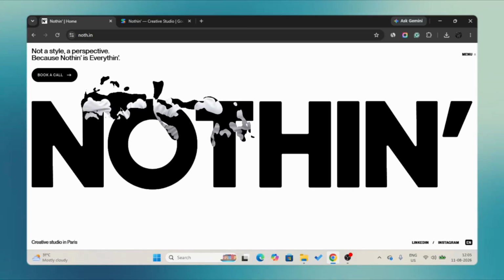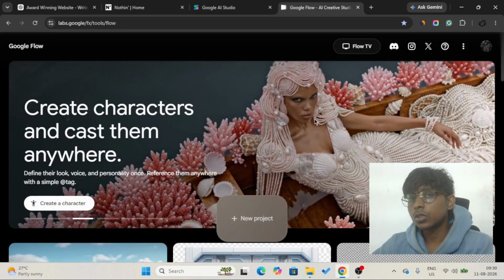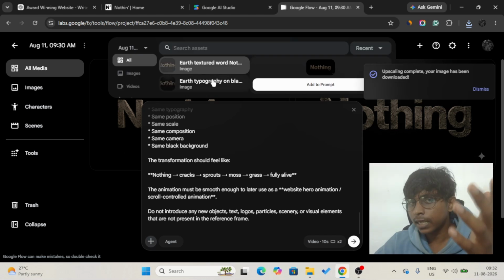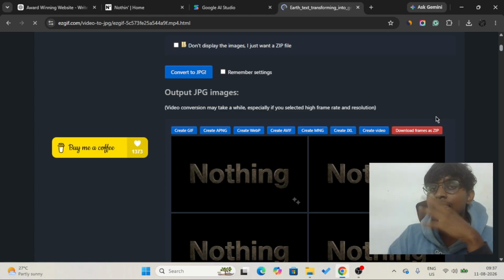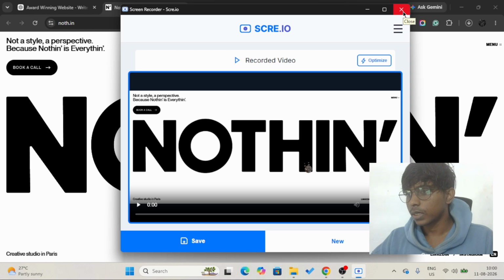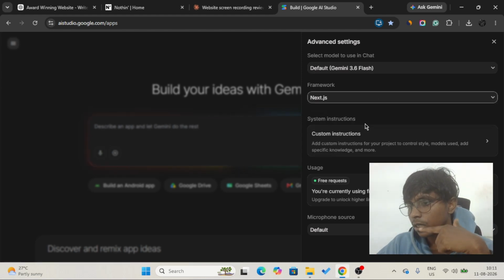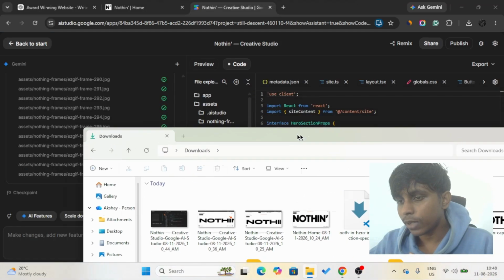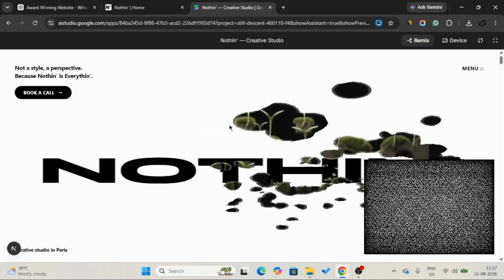How I Built This $9000 Cursor-Reactive Website With AI (0 Coding)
I recreated an insane interactive website hero using AI — with a cursor-controlled fluid animation, image sequences, and a WebGL-inspired reveal effect.

In this video, I show the complete workflow behind rebuilding the Nothin' website hero experience.

The process started by analyzing the original website structure, creating an implementation plan, designing the interaction system, and then building the final animated hero.

The biggest challenge was making the fluid effect feel realistic while keeping the image sequence sharp.

Instead of distorting the image, I separated the system:

Image Sequence = Visual Content
Fluid Simulation = Reveal Mask

This allowed the cursor interaction to create a smooth liquid effect while maintaining high-quality visuals.

Workflow:
→ Analyze website reference and interactions
→ Create implementation plan with AI
→ Build the static hero section
→ Add image sequence animation
→ Create cursor-reactive fluid interaction
→ Improve performance and visual quality
→ Final cinematic website experience

Tools used:
- Frontend development
- WebGL concepts
- Image sequences
- Fluid animation techniques

Timestamp:
0:00 Intro
0:31 Analyzing the Reference Website
1:24 Creating Assets
3:34 Creating Plans
5:53 Building the Static Hero Section
6:42 Creating The Fluid Reveal Effect
7:52 Final Result + Key Takeaway